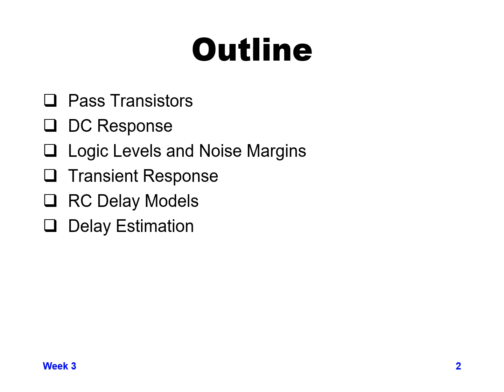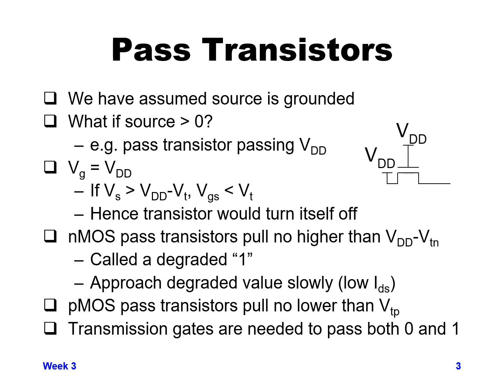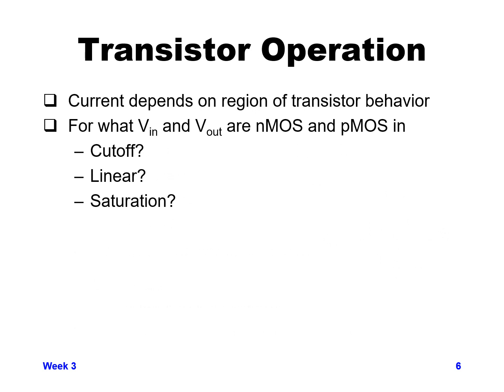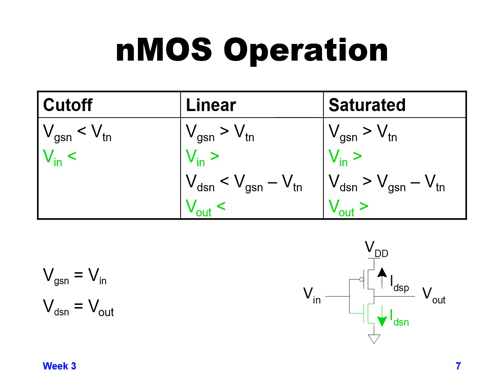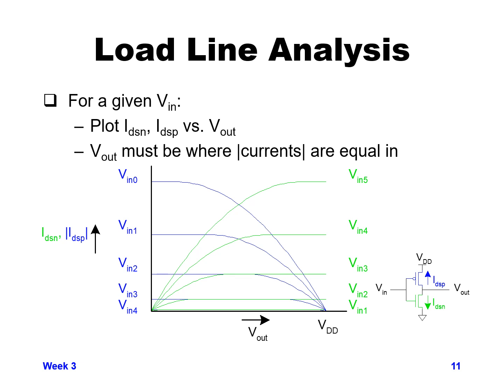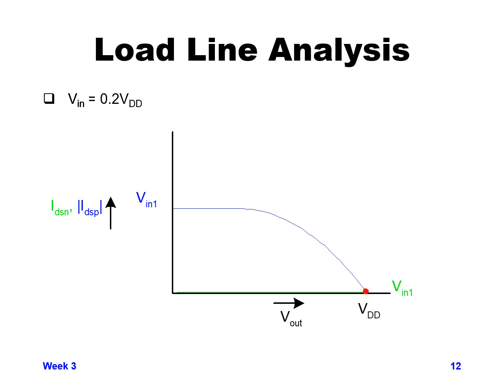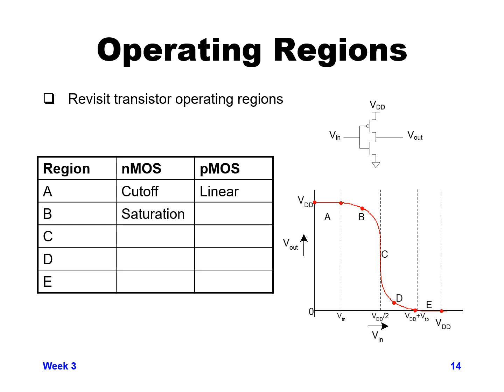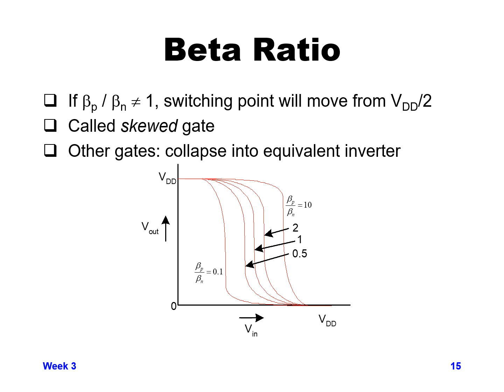Digital IC Design Lecture Week3 Topic1